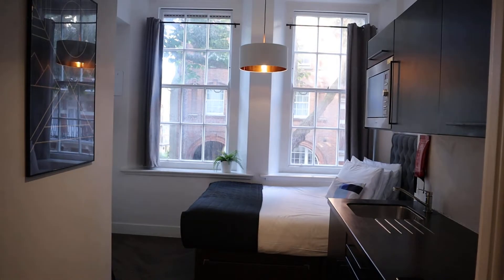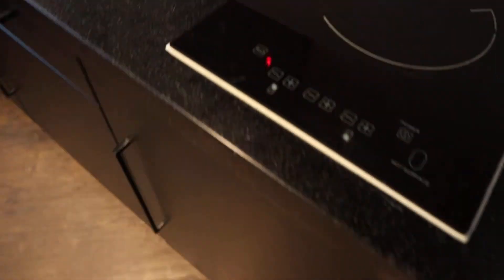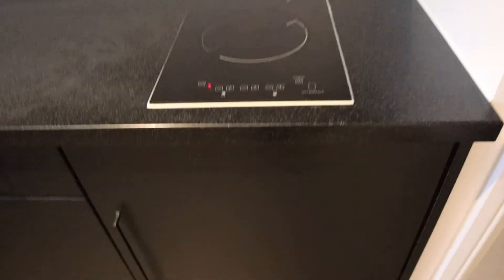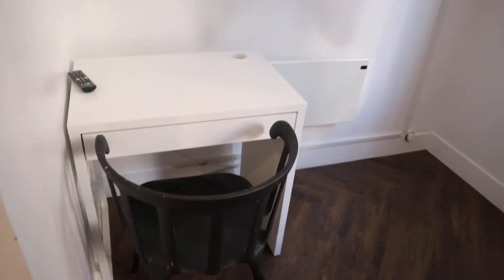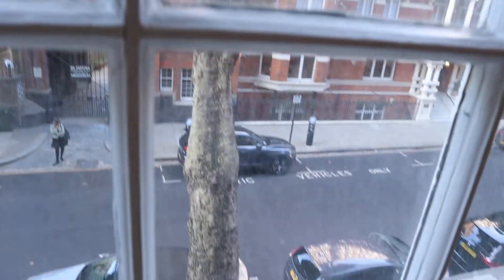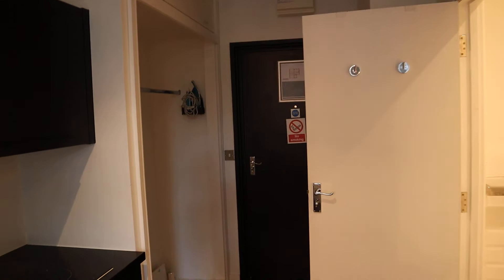Studio for rent in a co-living building in Notting Hill - Spotahome (ref 761515)